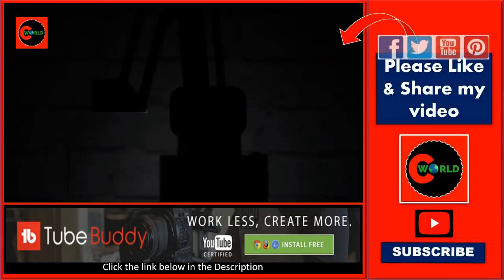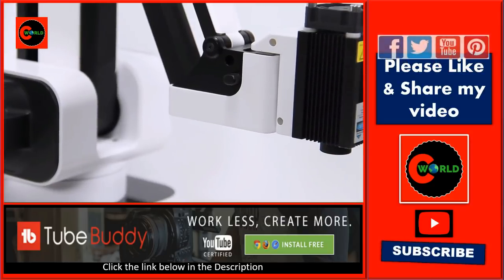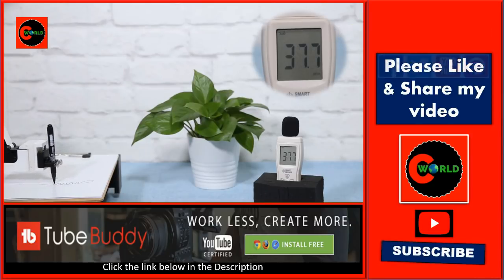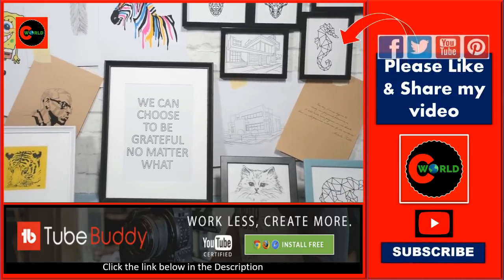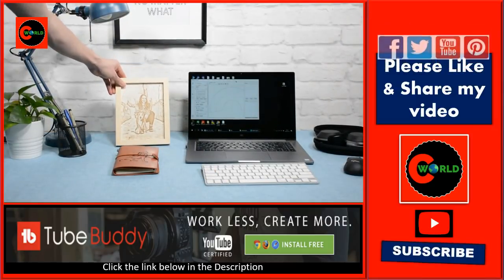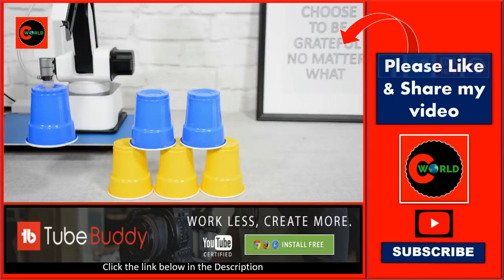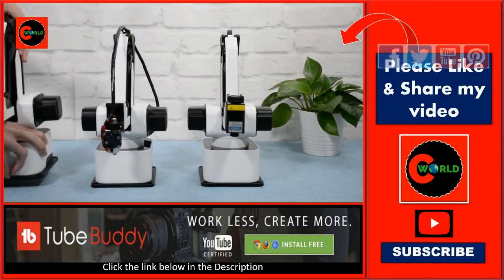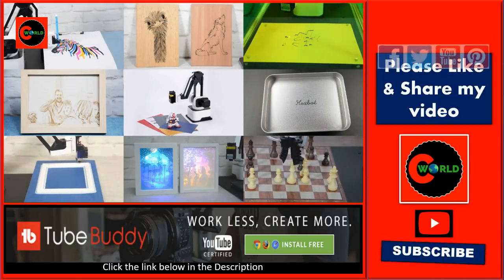REVIEW: “Hexbot” The Modular All-In-One Desktop Robot Arm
Hexbot has a modular design that has enabled its creators to get rid of the unwanted screws on the end effector and these modules can be changed with just one click.
 “Here at Hexbot, we love doing things differently and this all-new robotic arm will simply bring ideas to life like never before.”
“Hexbot helps you to draw, write, laser engraves and 3D print in the easiest way possible and we have packed this robotic arm with a wide range of amazing features.”
In addition, some of the key features of this Hexbot robotic arm include a 0.05mm high repeatability rate, up to 500mm/s a high speed, up to 500G payload capacity, versatile modules, easy to use software and much more.
Furthermore, it also features a noiseless design, laser engraving, 3D printing and easy to use drawing and writing features. It is the high precision rate and a cutting-edge blend of innovation and technology, which makes Hexbot different from the rest and simply the best in the market.